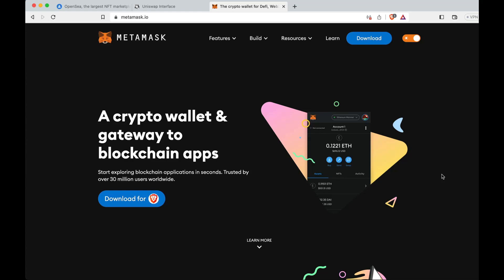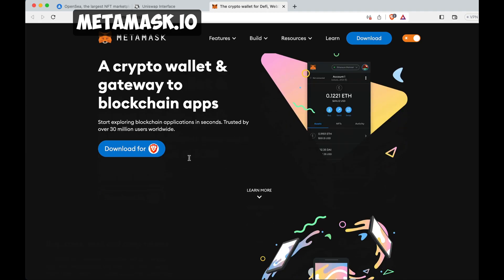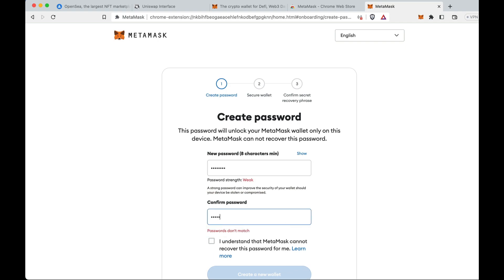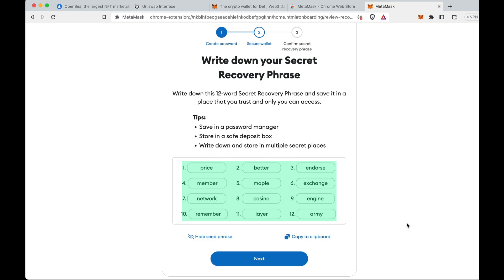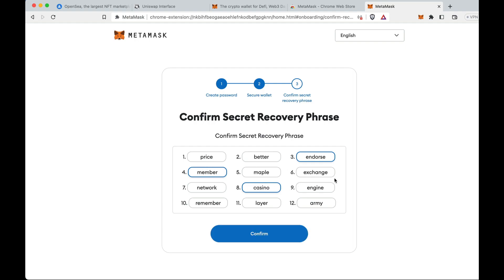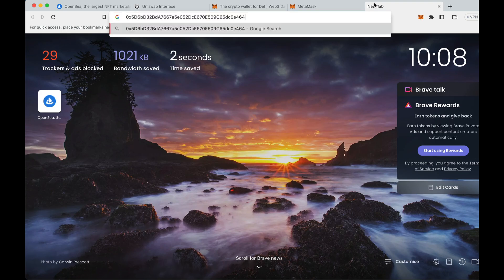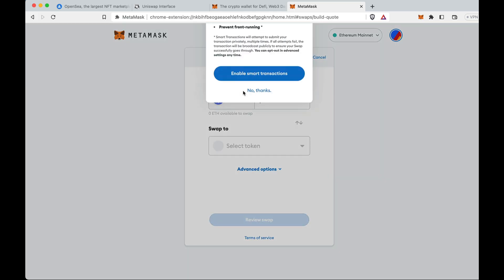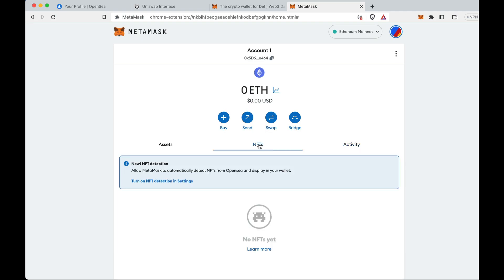MetaMask Tutorial for Beginners - How to Set Up MetaMask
Main Channel:@CrossTheRubicon

MetaMask tutorial for beginners - how to setup MetaMask, how to send crypto on MetaMask, how to swap tokens on MetaMask and how to set gas fees on MetaMask browser. MetaMask tutorial.